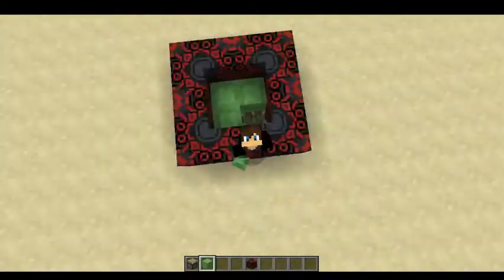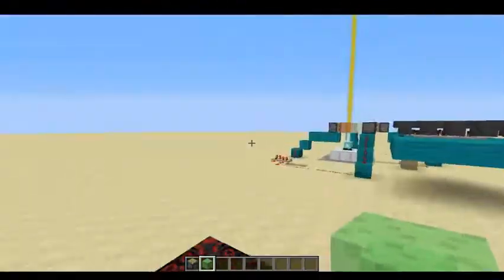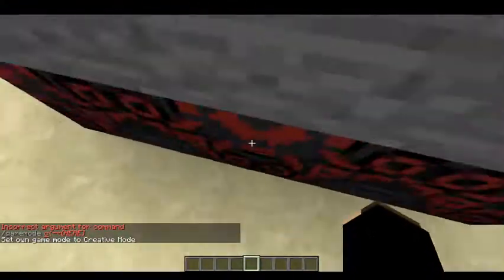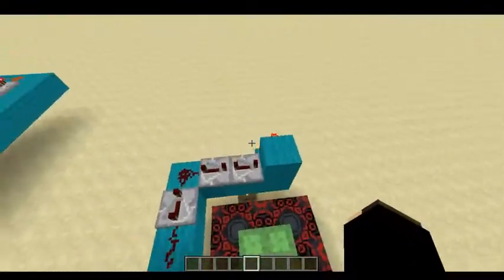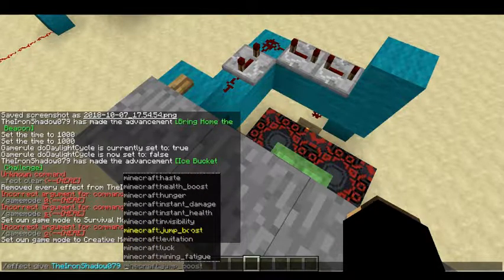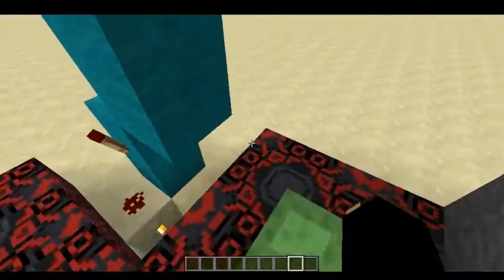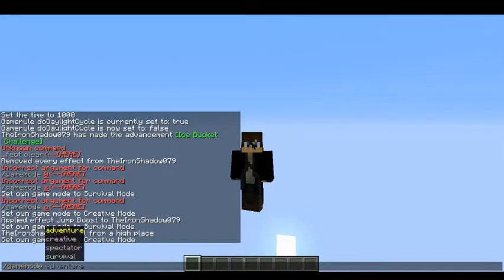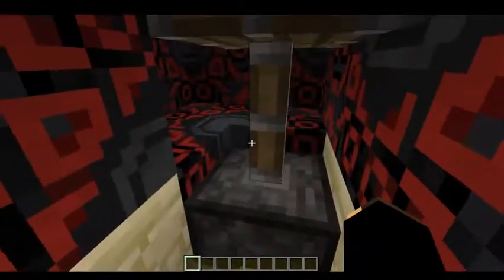I did a Redstone! (Again)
Hey so like Pikaguy was here again. But this was recorded directly after the first redstone video. So like idk. Enjoy my shitty content! Also got lazy so I didn't make thumbnails. Duh.